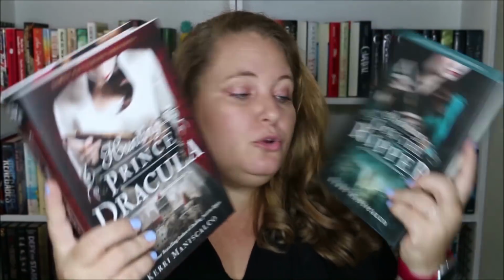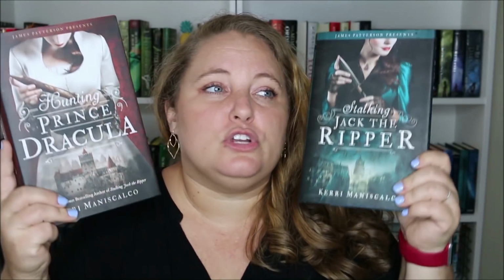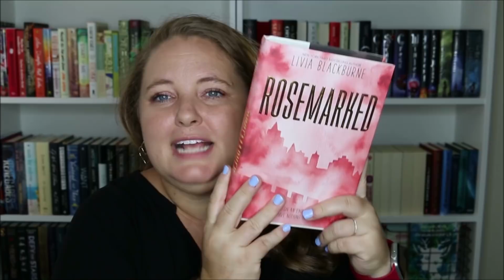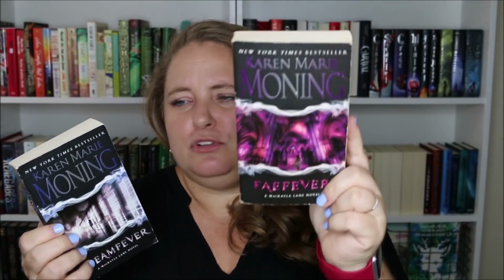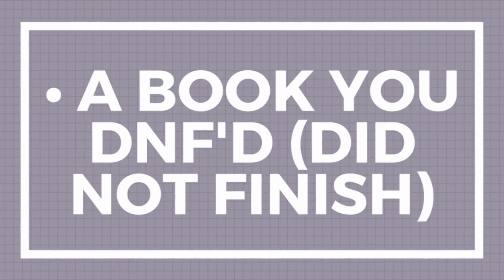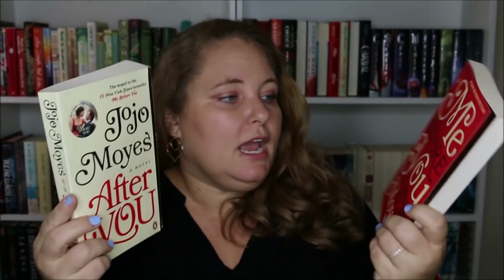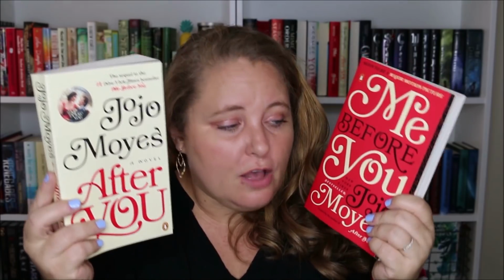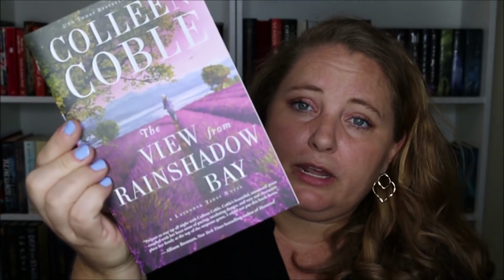Book Unhaul Challenge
today is the day that i say goodbye to some books that were clogging up my shelf space.

Appreciate my content?

BOTM (Book of the Month) Get a free book when you join using my referral

MY GEAR
//Canon 70D
//Neewer Camera Photo Video Lightning Kit